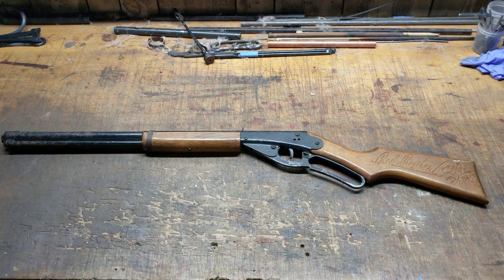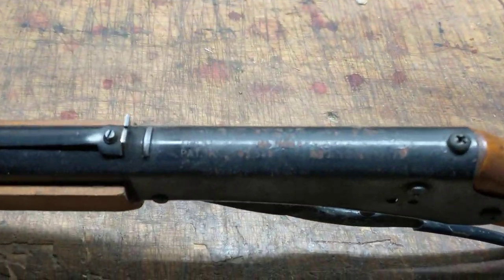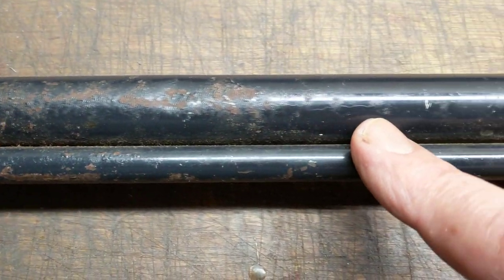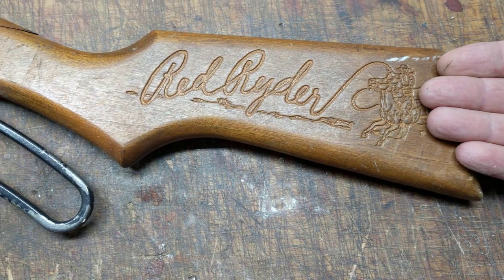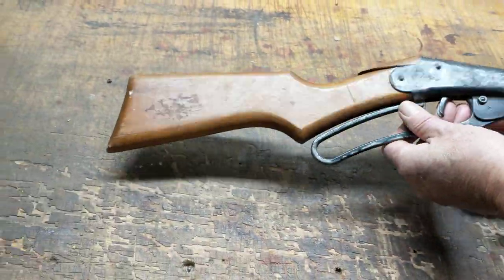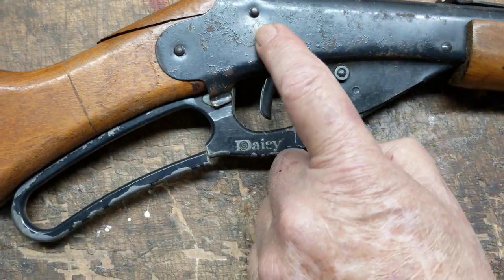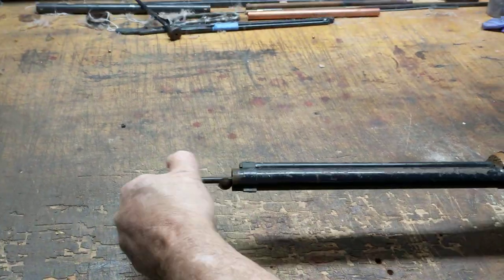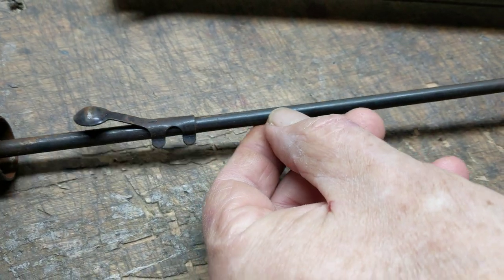Subscribers Daisy Model 1938 in for repair!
Greetings All,

Todays video is the first part of a evaluation and repair of a subscribers Daisy Model 1938 Red Ryder manufactured sometime between 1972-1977 at the Rodgers, Arkansas facility. It's neat little gun that retains all the features I love about early Daisy red Ryders like the metal trigger, metal lever and the "Lighting Loader" bottlecap shot tube. As you'll see in the video, it's got some problems but nothing is wrong with the basic gun.

After we shot the video I did a function test with the chrony to see what the little guy was shooting speed wise. I swapped out the original shot tube with another from the same model Red Ryder and was pleasantly surprised to see it shooting at 213 FPS with the guns original seals! I immediately swapped the bottle cap out with a new production Model 25 shot tube and the speed jumped to 278 FpS! Sweet! With out messing with the seals!

This little Red Ryder has good guts and I can't wait to finish the repairs and surface work and get it back to it's owner. Stay tuned as we'll be doing at least two more videos on this gun as it goes through the Restomod process to get it ready for another 50 years of reliable service in teaching the skills of the marksman to the next generation.